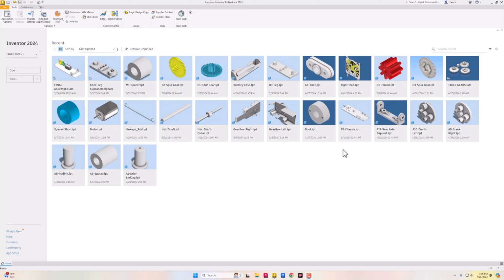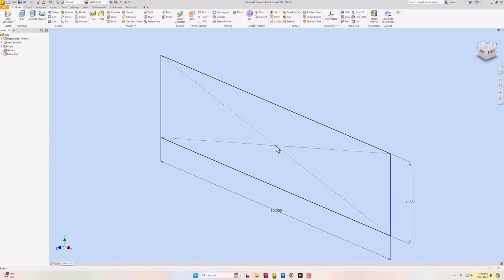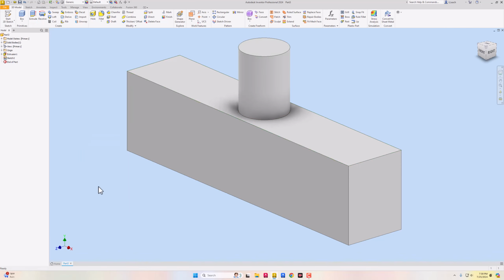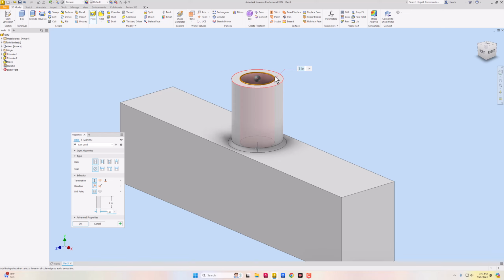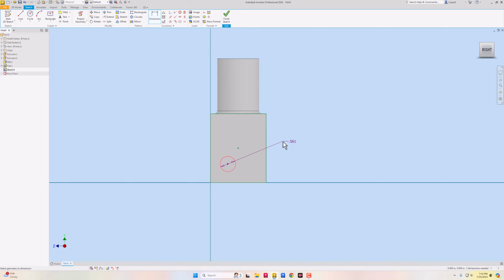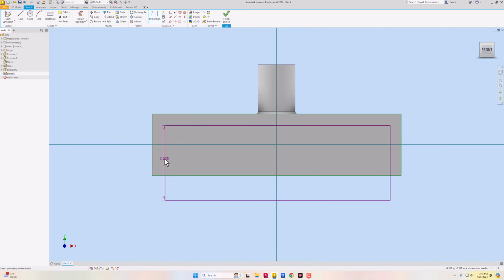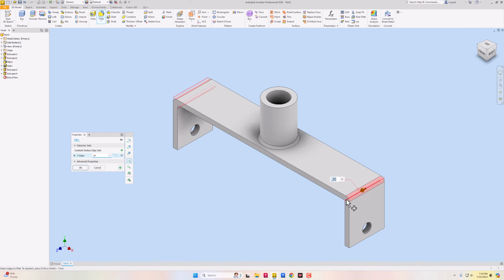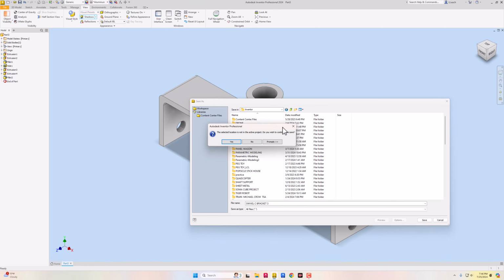SWIVEL C BRACKET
Creating the Swivel C Bracket using Autodesk Inventor